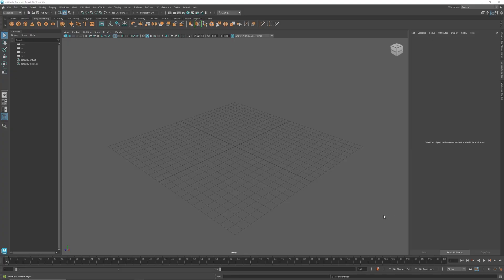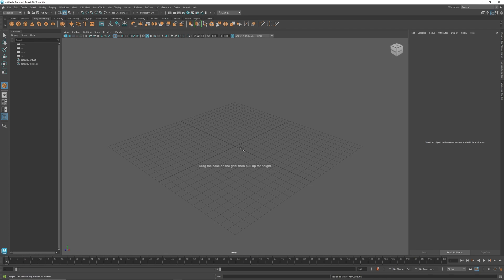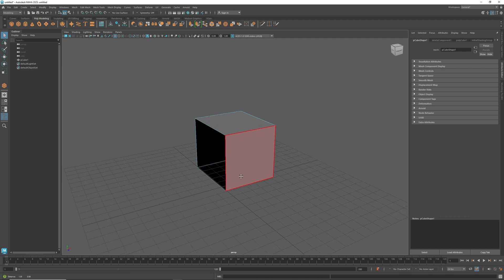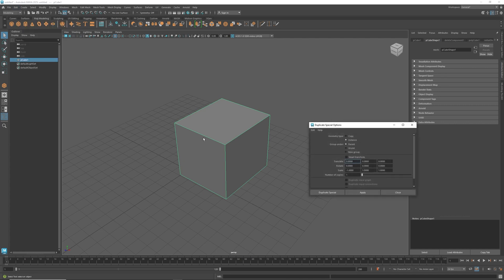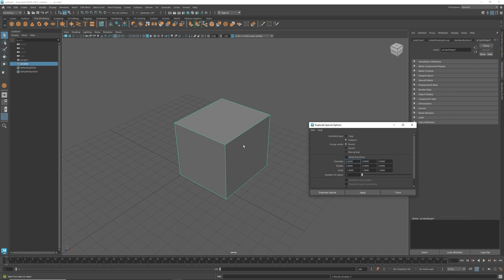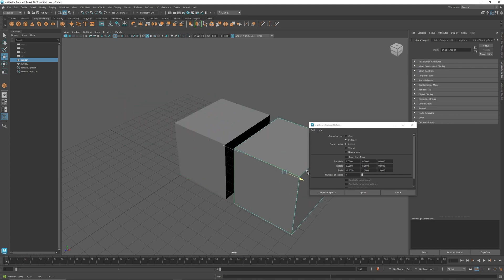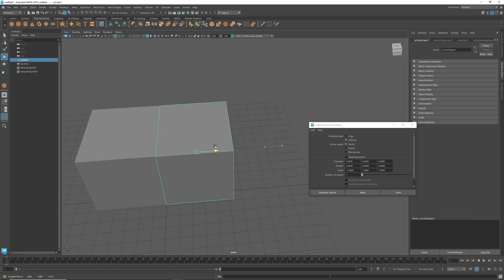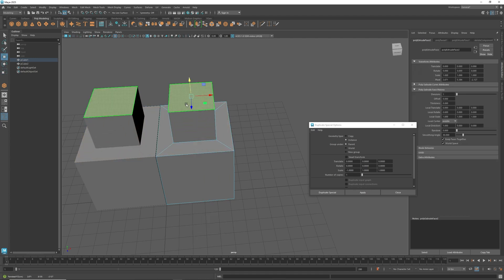Create a Mirror in Autodesk Maya in a Minute!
In Maya you can flip your mesh to create symmetry in modeling, usually doing it with figures or cars or something of the like. This is a simple way to mirror an object in Autodesk Maya.